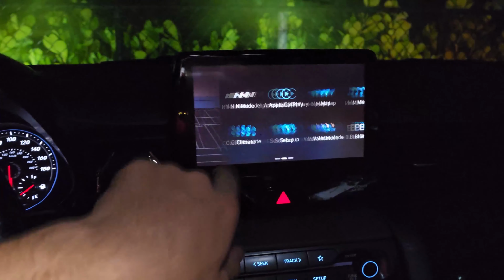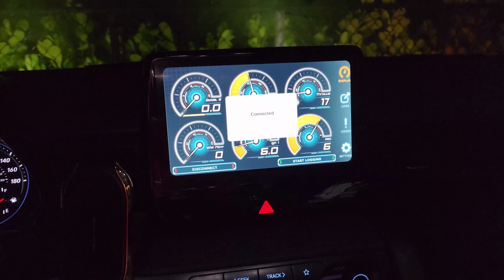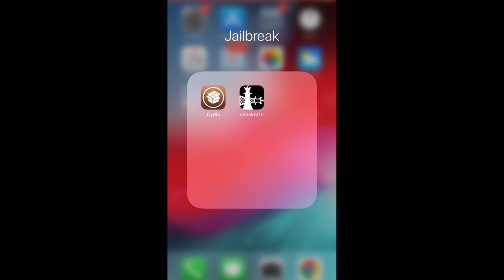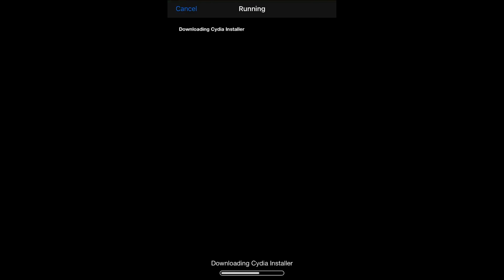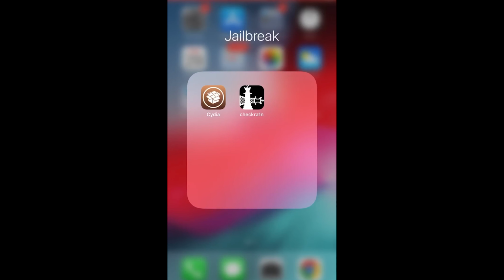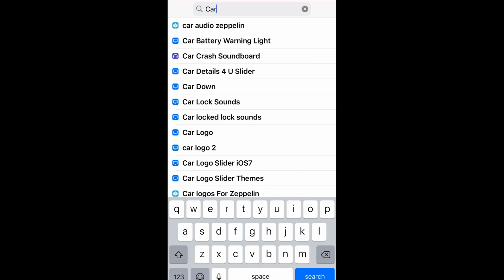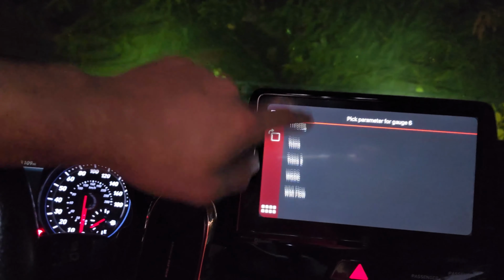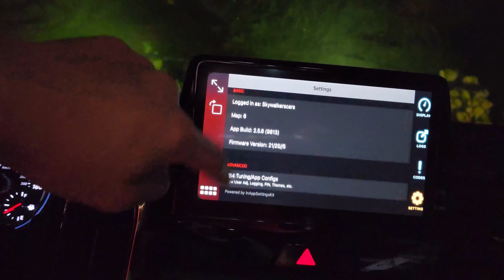JB4 App On Apple Carplay Infotainment Screen: Tutorial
Due to High Demand Here Is JB4 Apple CarPlay with CarPlayeEnable

Jailbreak Links

Try out the AA Box from N75 Motorsports as an alternative